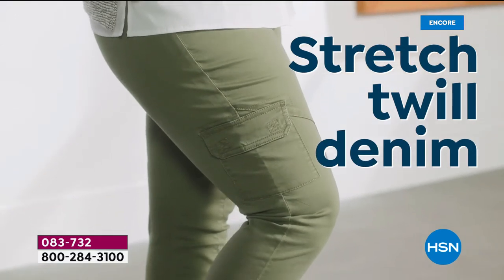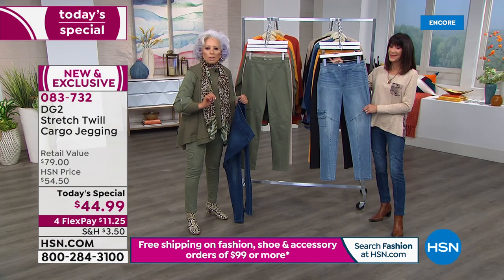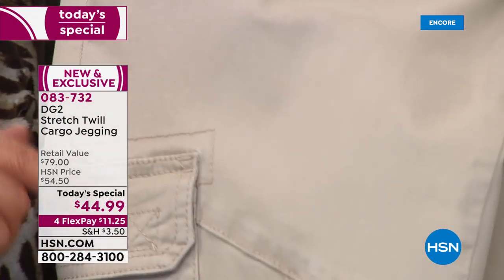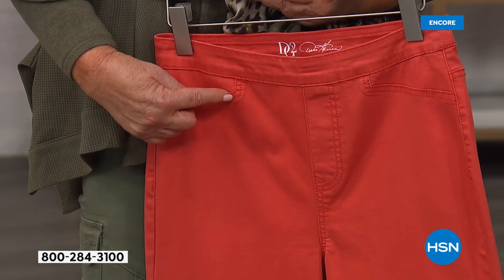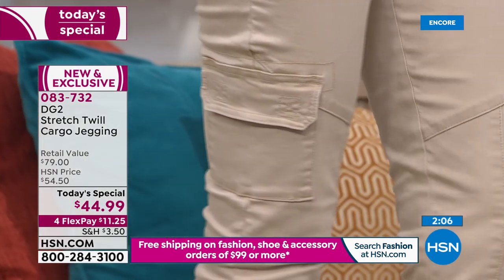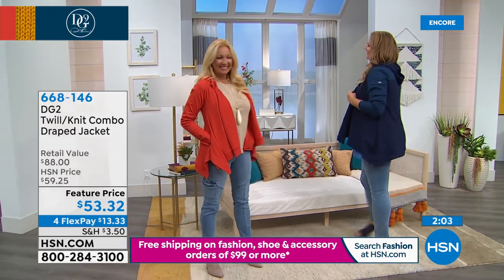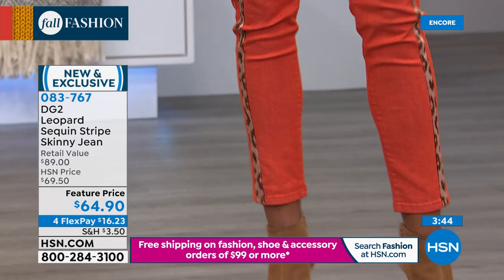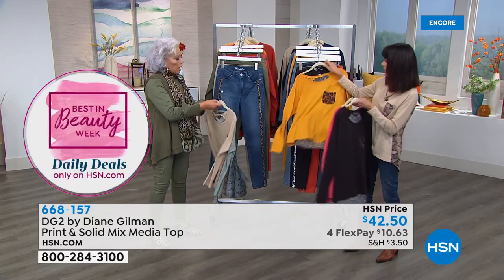HSN | Diane Gilman Fashions 08.25.2019 - 06 AM